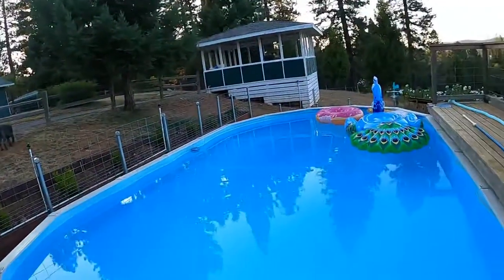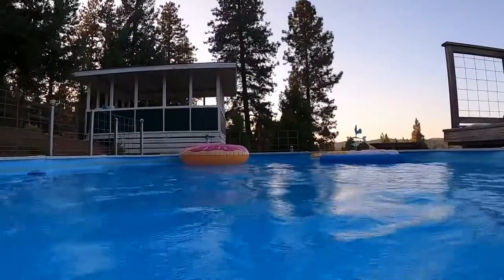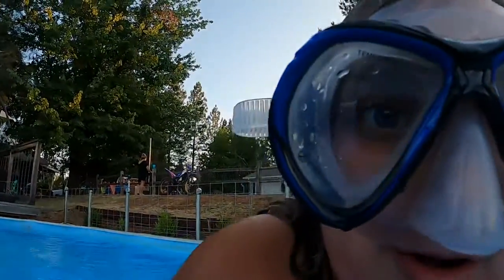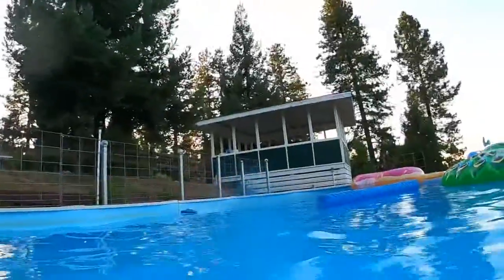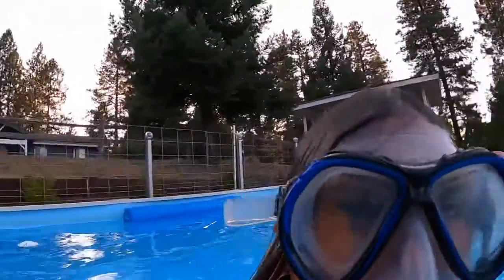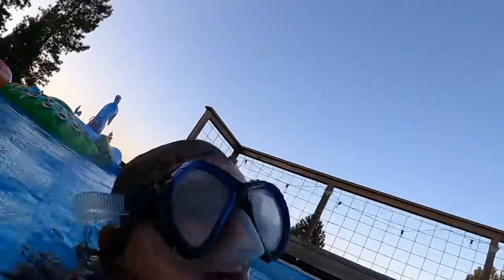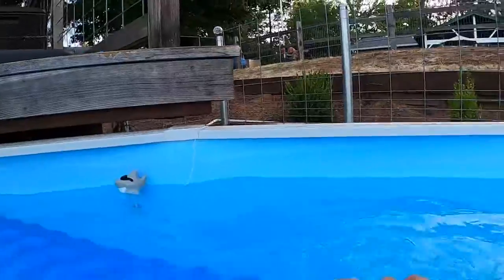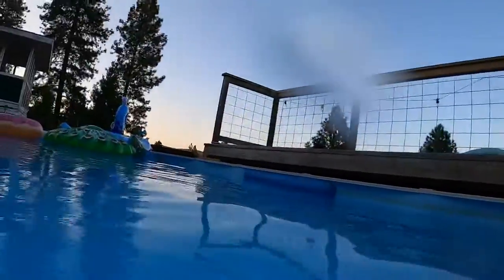Shyah’s Pool Tour!! Look out for the shark!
Join me for an adventurous tour of my swimming pool!! Watch out for the shark!!